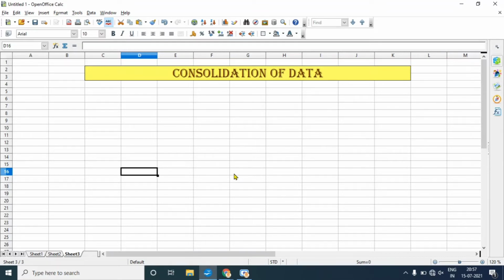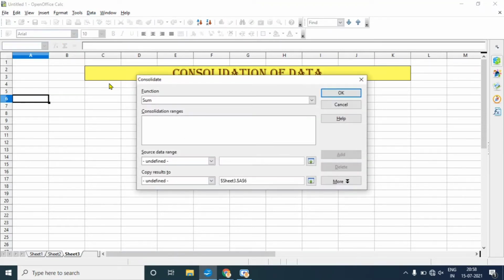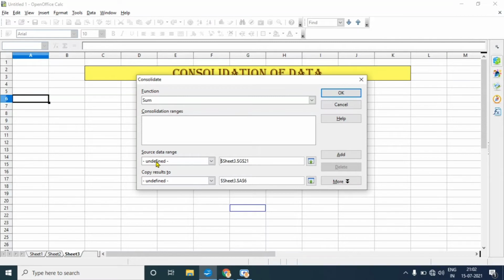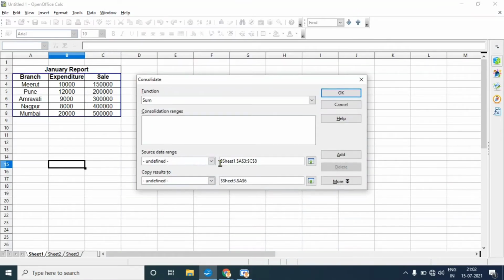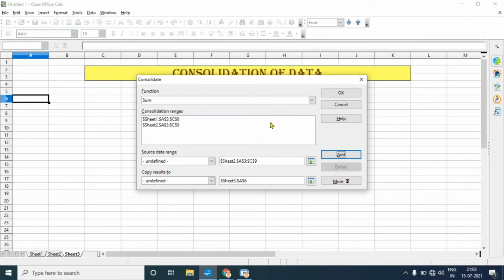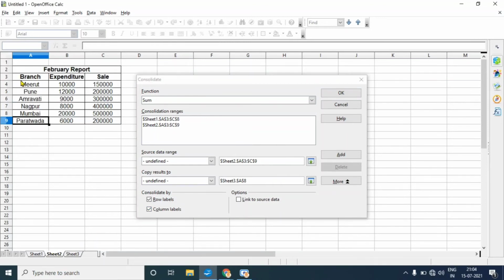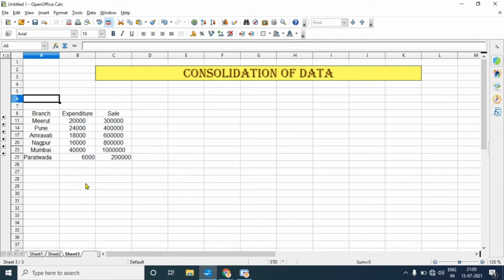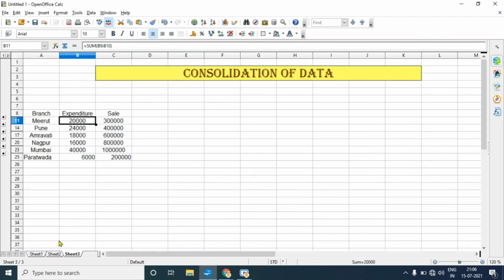CONSOLIDATION OF DATA ||OpenOffice_Calc ||Electronic_Spreadsheet